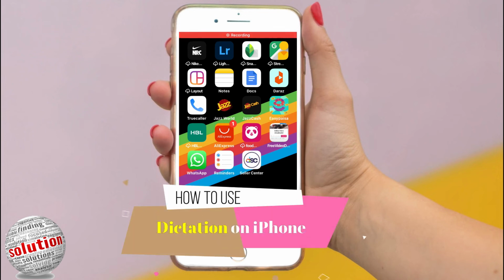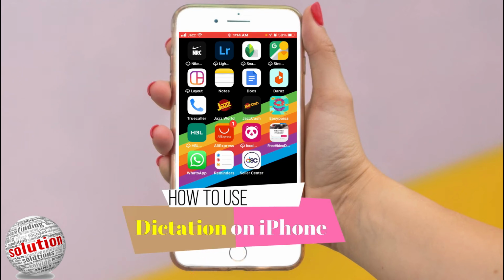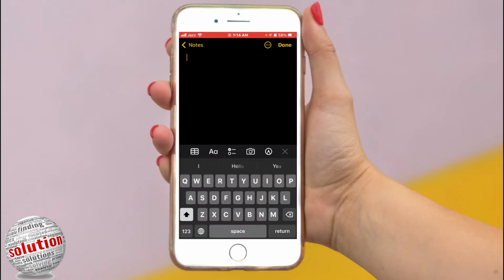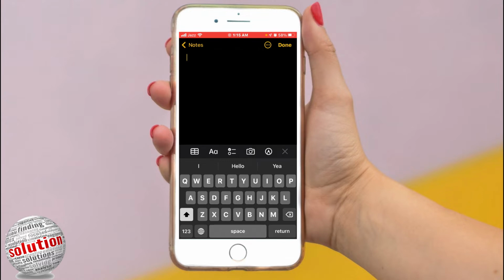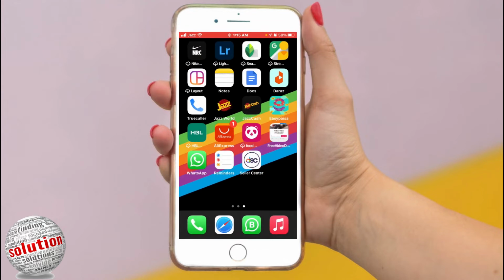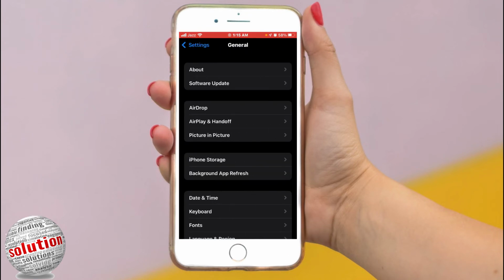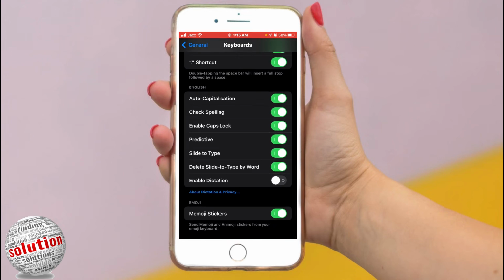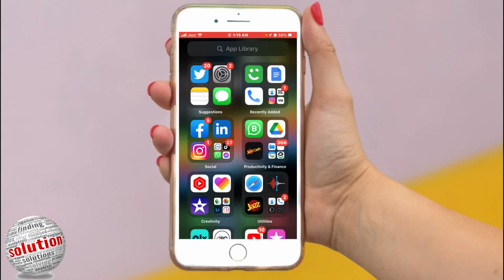How to Use Voice Dictation on the iPhone | Smart Solutions.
How to Use Voice Dictation on the iPhone and iPad.
If using the on-screen keyboard of your iPad is inconvenient when typing more than a line or two, use voice dictation instead of buying a wireless keyboard for the iPad. Voice dictation also makes the iPhone a viable alternative to a laptop for sending and replying to emails. Even if you need multiple paragraphs and punctuation, voice dictation can handle it. However, older devices may require an internet connection to do the heavy lifting.